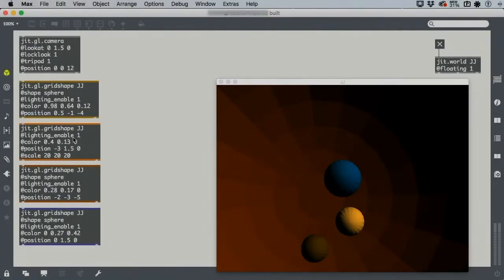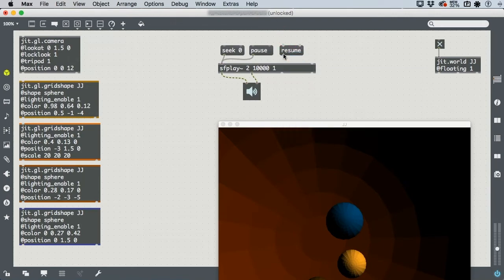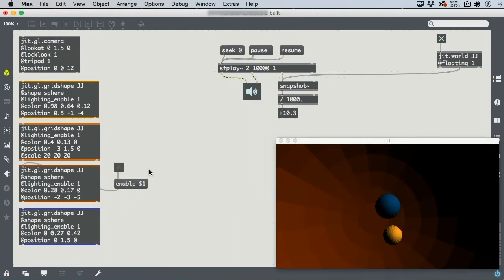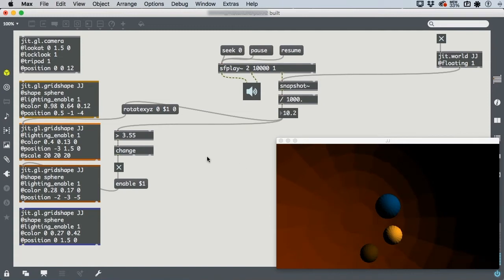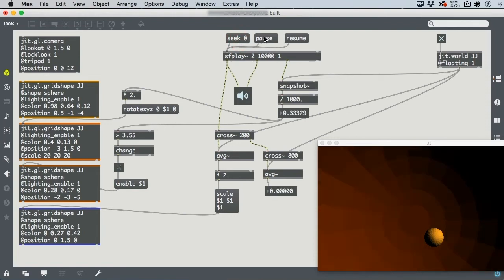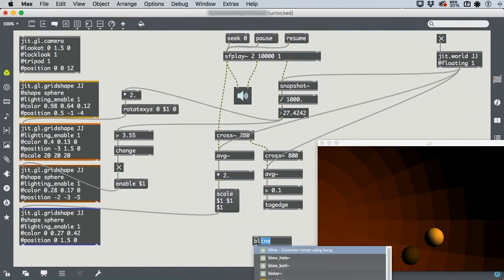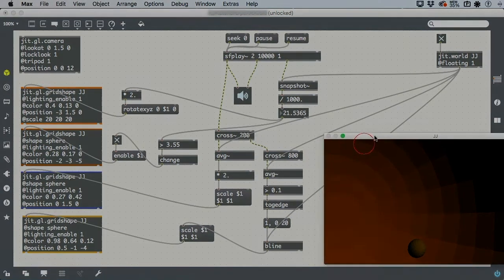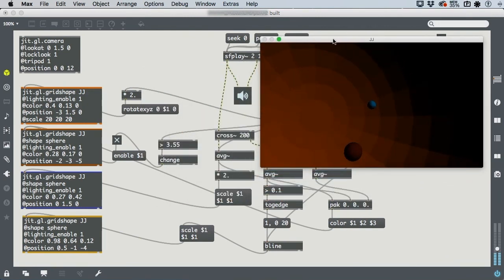Tutorial 4 Part 2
(in the 2018-19 tutorial series, this was called tutorial 2 part 2)